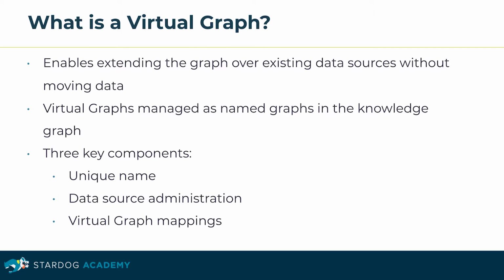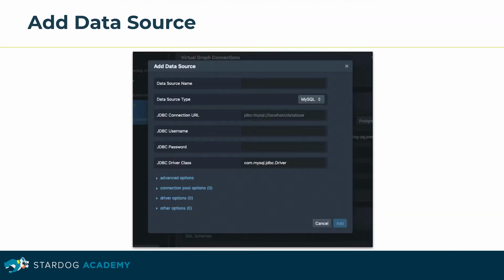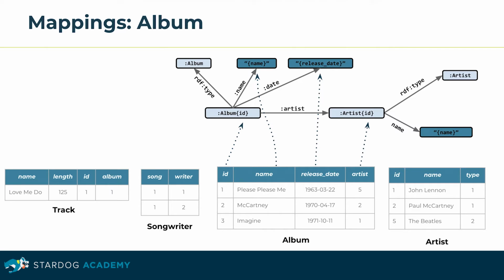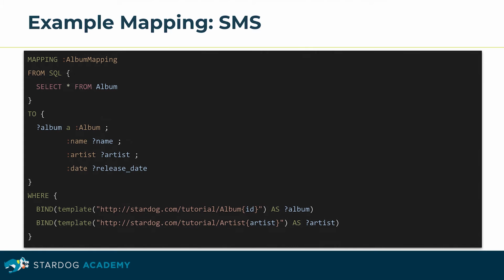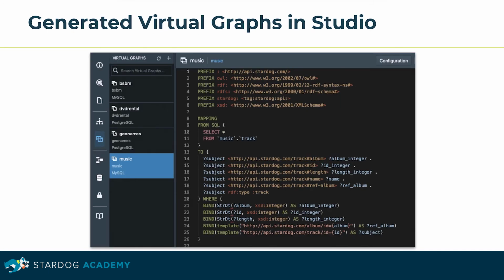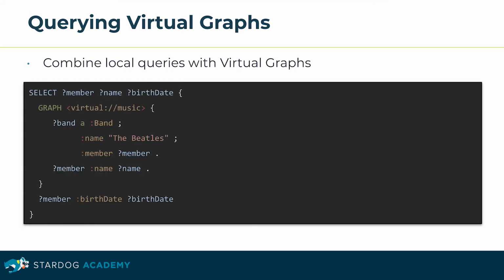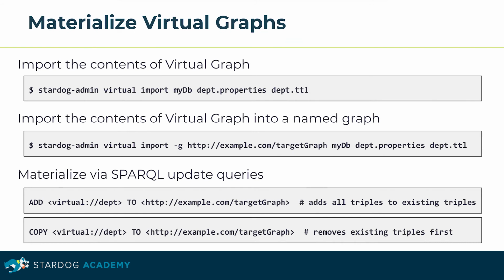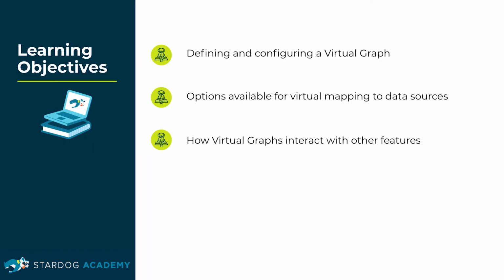Stardog Academy Fundamentals: Virtual Graphs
This beginner-level training will teach how to define and apply Virtual Graphs, including reviewing the new data source feature, Virtual Graph mappings, applying virtual transparency, leveraging named graph aliases, and applying caches to Virtual Graphs. By the end of this training, you will fully understand virtual mapping to data sources and how Virtual Graphs interact with other features.